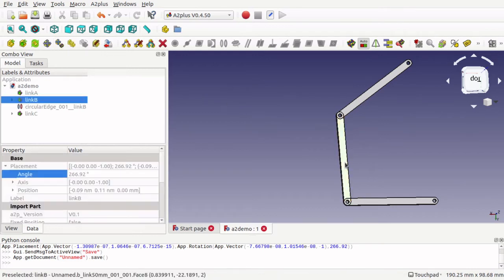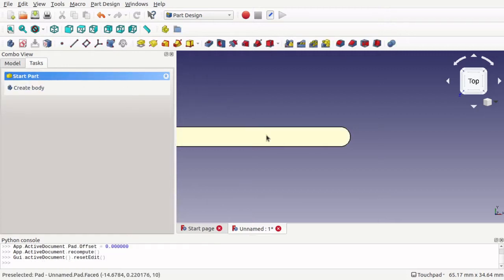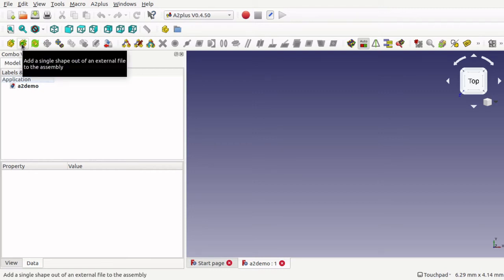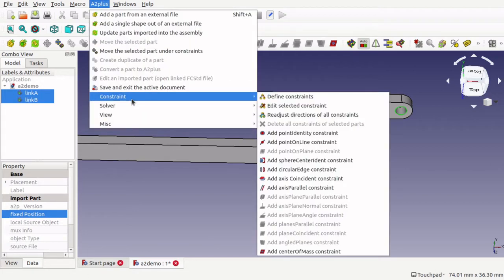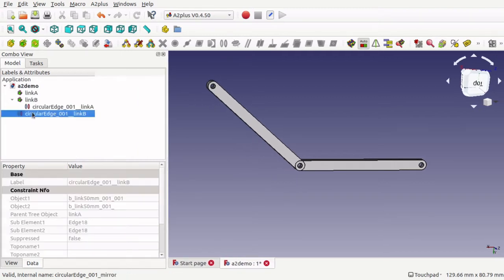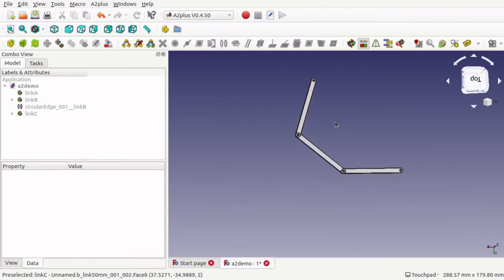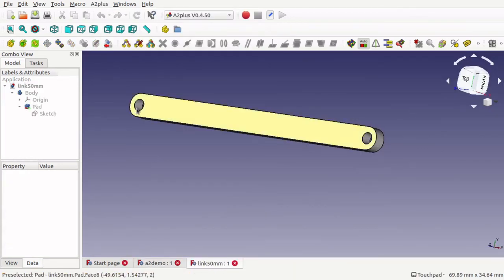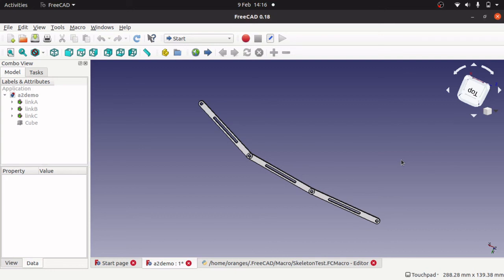FreeCAD: Animation and Kinematics using the A2plus workbench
Creating a simple collection of constraints allowing for kinematic / bone like constraints on a series of parts so moving one part will move and pivot the rest in the assembly.  We use one part and import this multiple times allowing for parts to be connected together and pivot around the connection points.  We also edit the part in situ allowing for the assembly to adjust and re-import the changes.  This is a simple tutorial especially for beginners to teach how to use the circular constraint to create this effect allowing for each part with affect the other.  Future videos look at using this technique with a digger arm.